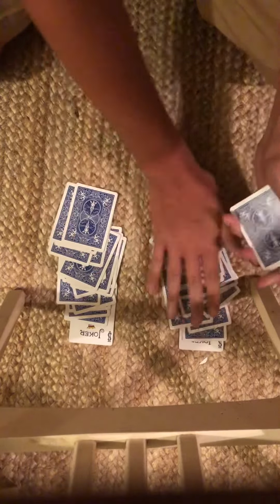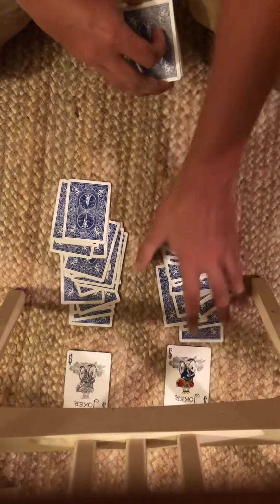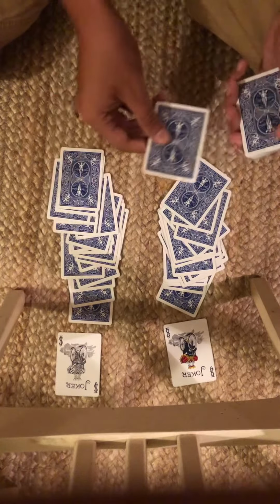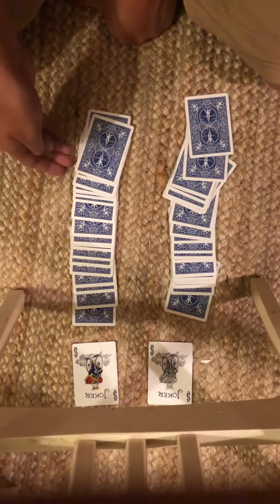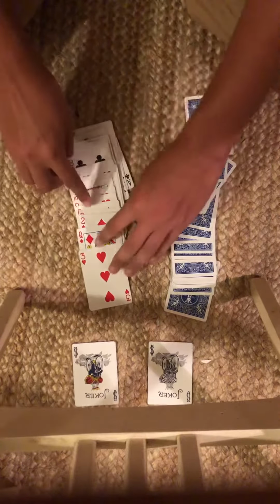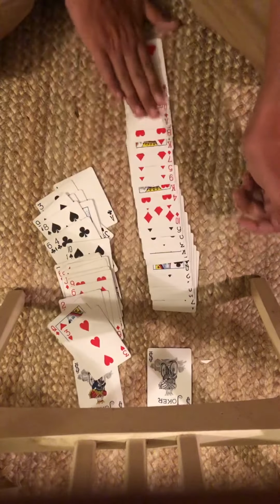Talent Show for Academy 2020